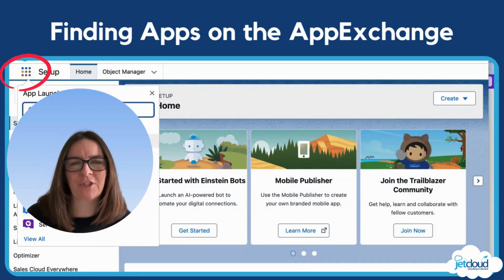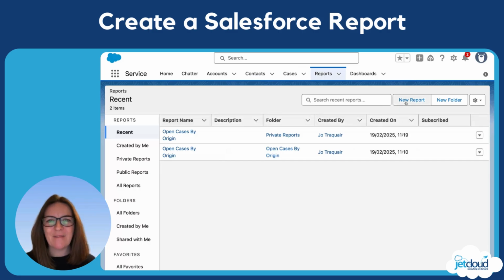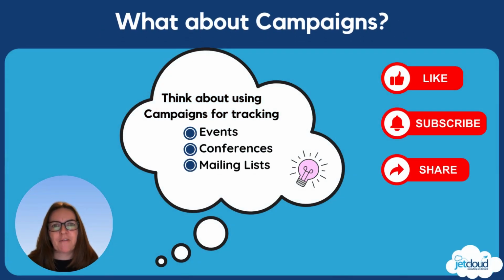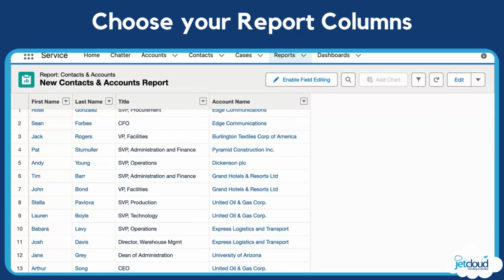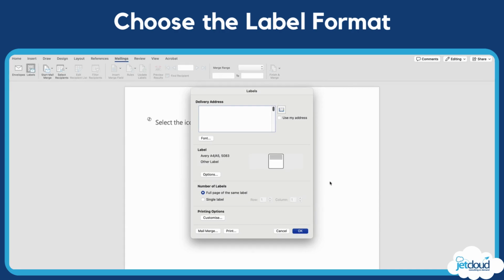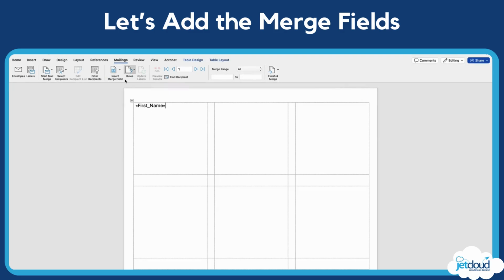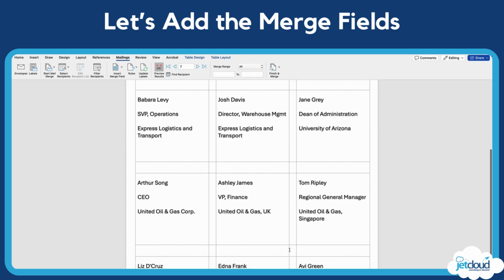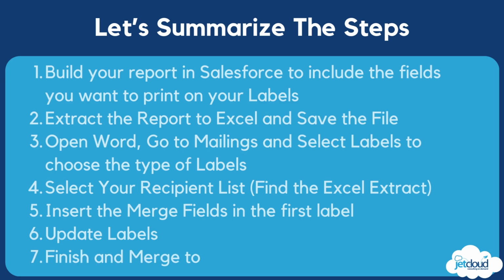Creating Event Badges and Mailing Labels From Salesforce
Do you ever need to print labels for Envelopes, or Name Badges for Events from your Salesforce Data?

This Tutorial walks through how to build the report in Salesforce, Export and save the report to Excel, and use this data to build Mail Merge Labels in Word for no additional cost.

Need to generate mailing labels or event badges from Salesforce? In this tutorial, we’ll show you step-by-step how to export Salesforce data and format it correctly for professional labels and badges.

🔹 What You'll Learn:
✅ Extract the right data from Salesforce
✅ Use Word Mail Merge for mailing labels & badges
✅ Step-by-step process

📌 Timestamps:
00:00 - Introduction
00:40 - Finding Partner Apps on the AppExchange
01:24 - Create your Report in Salesforce
03:25 - Exporting data from Salesforce
03:43 - Open Word to start building the labels
04:28 - Find the Recipients List for the Mail Merge
04:40 - Insert Merge Fields in the Label
05:28 - Creating event badges
06:00 - Summary of steps